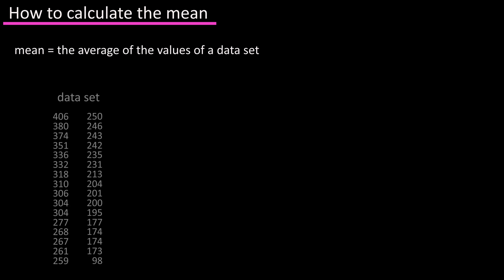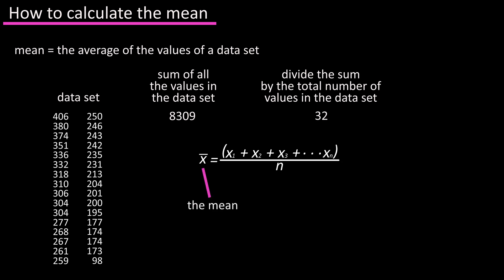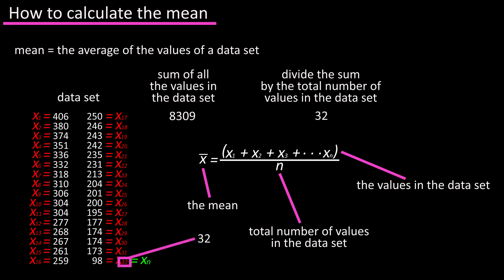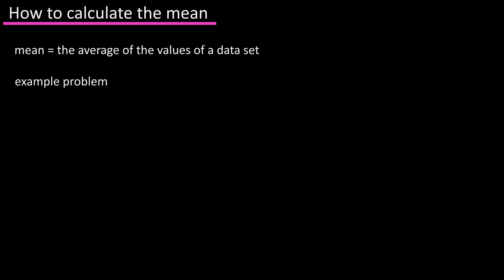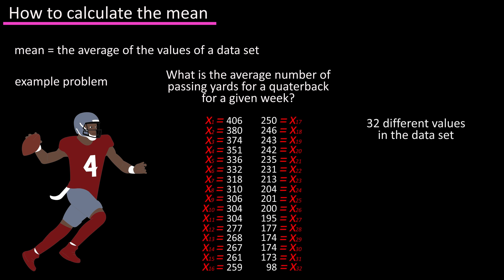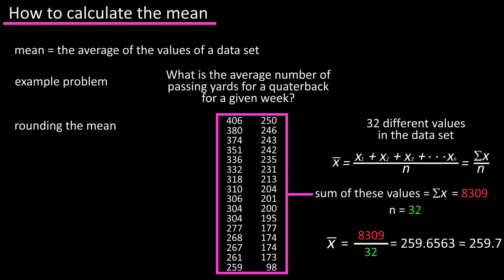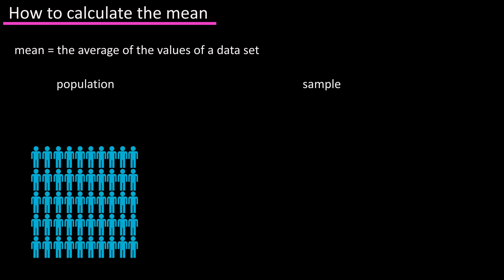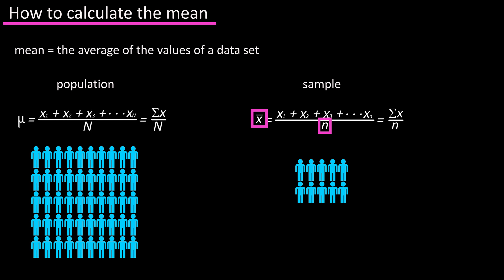What Is The Mean Average - How To Calculate The Arithmetic Mean Average In Statistics Of A Data Set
In this video we discuss what is the mean or average, and how to calculate the mean or average.

Transcript/notes
Mean or average
In this video we are going to discuss the mean, what is it, and how to calculate the mean.

The mean is the average of the values in a data set, and it is calculated by adding all of the values of a data set together and then dividing that by the total number of values in a data set.

The formula for the mean is often written as x bar equals x1+x2+x3…+xn divided by n.  In this equation x bar represents the mean or average, x1, 2, 3 all the way to n, represents the values in the data set, as you see here with xn being x32, the last value in the data set.  And n, in both cases, represents the total number of values in the data set.  So, in this data set there are 32 values, so n = 32.

This equation is often shortened to x bar equals Sigma x divided by n.  Sigma is a Greek letter and writing Sigma x means the sum of the total of the x values, and is a much shorter formula to write.

As an example of how to calculate the mean, let’s say that you wanted to know the average number of passing yards for a quarterback for a given week.  Here is a data set showing every quarterback’s passing yards for a given week.

So, here we have 32 values in our data set, again x1 through x32.  X bar equals Sigma x over n.  Adding together the x values we have a total of 8309 and n equals 32, so x bar equals 259.6563, which we will round to 259.7.

When rounding the mean, typically we want to use one more decimal place than occurs in the raw data, so in our example I rounded to the tenths.  For this data set, you would round to the hundredths column.

One other note, involving samples and populations.  A population is a complete set of all individuals, and a sample is a subset or a part of a population.  The formulas for the mean for each of these is written a little differently.

The formula that I have been using in this video is the formula for finding the sample mean, which is the equation here, 2 things to take note of, x bar and the small n.

Here is the formula for finding the mean of a population, basically x bar is replaced by this character called mew, and the small n is replaced by a large N.

Timestamps
0:00 What Is The Mean?
0:14 Formula For The Mean
0:48 Short Formula
0:59 Example Mean Problem
1:29 Rounding The Mean